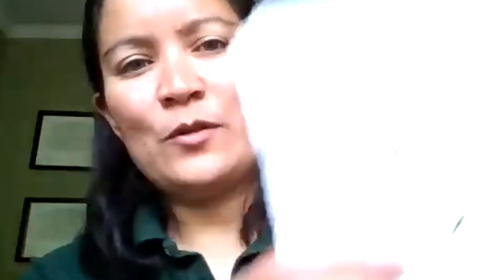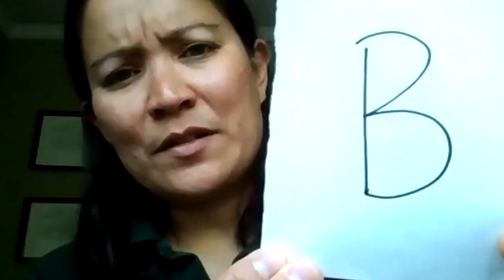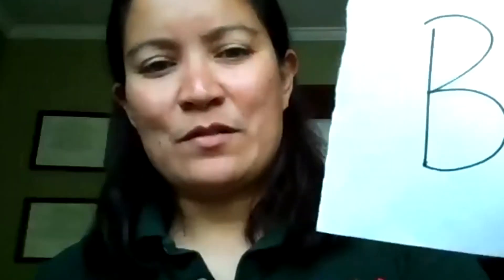How to optimize fire education courses for a virtual environment | Workshop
This workshop gave fireline course instructors the tools they need to confidently and independently apply best practices to teach traditionally in-person courses in a digital environment. This training included:
- Fundamentals of virtual teaching and learning
- Adaptations and best practices for fireline teaching
- Practice preparing and implementing a lesson plan in the virtual environment

It was broadcast on September 10, 2020. This webinar was co-presented by Amanda Mahaffey (Workshop and Field Trip Coordinator, NAFSE), Dave Crary (Fire Management Officer, Cape Cod National Seashore), Ben Arnold (Principal Forest Ranger, Rhode Island Department of Environmental Management), and Virginia Schutte (Science Communications Specialist, NAFSE).